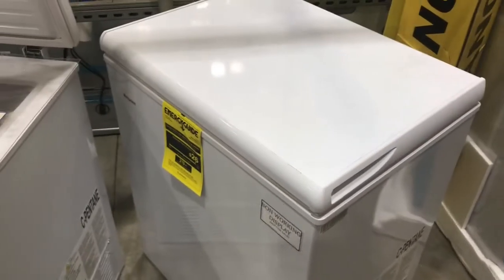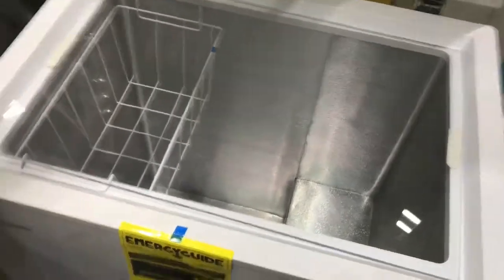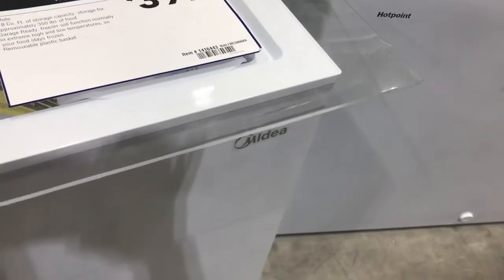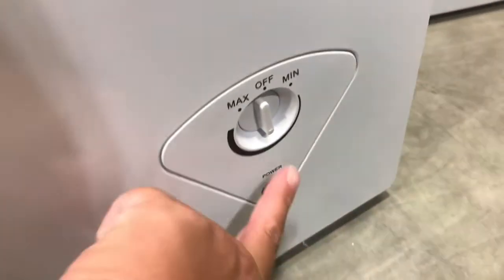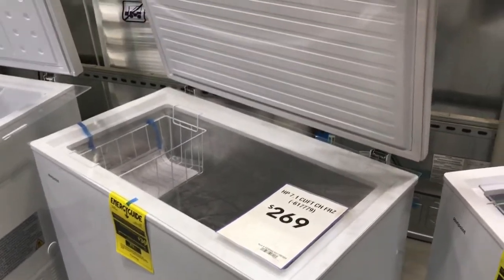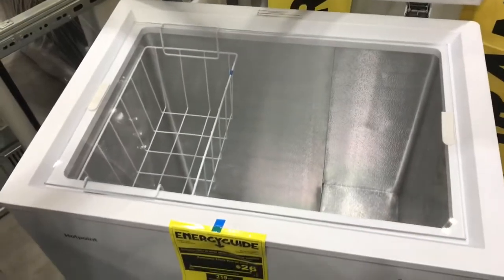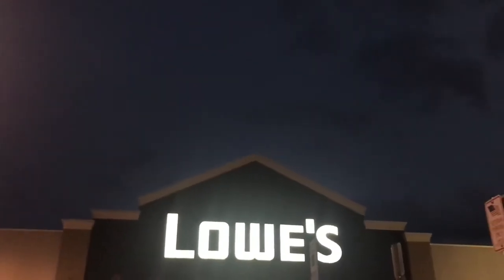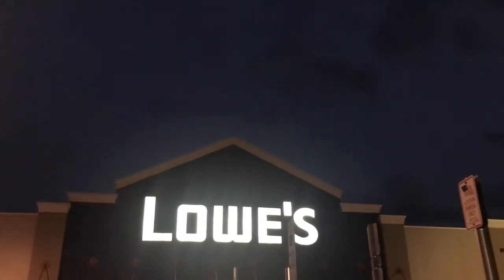Chest Freezer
Just a video about me getting a chest freezer.